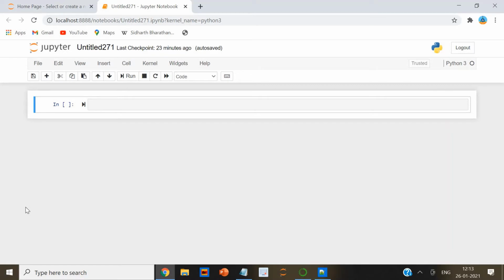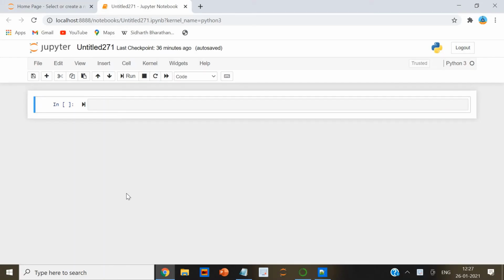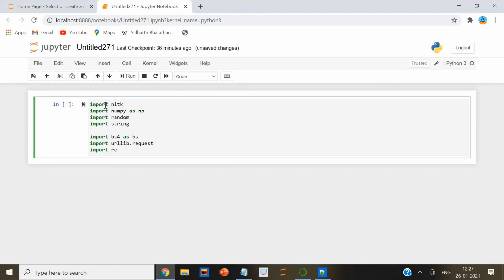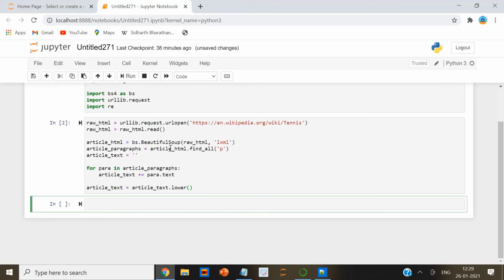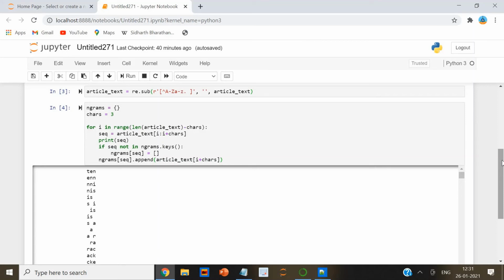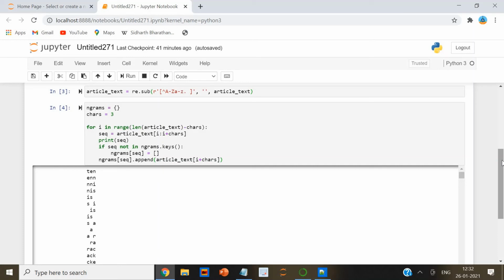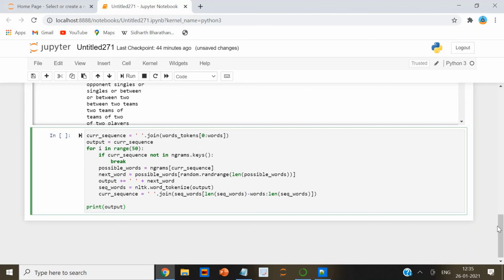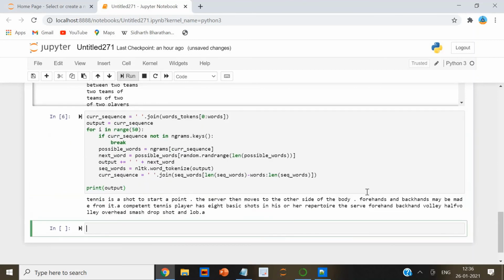Character N-grams | Automatic Text Filler | Implementation | NLTK | Python | NLP tutorial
N-gram is probably the easiest concept to understand in the whole machine learning space, I guess. An N-gram means a sequence of N words.